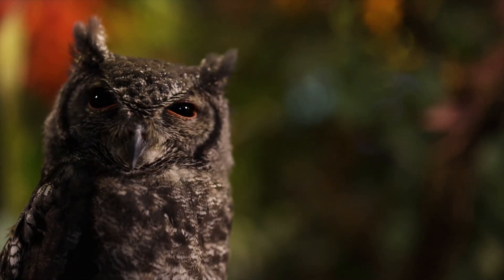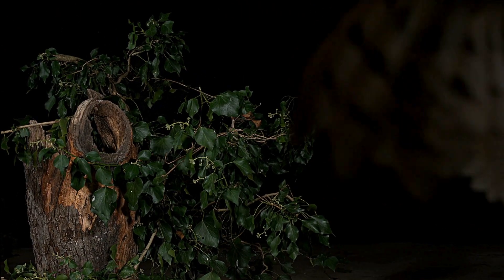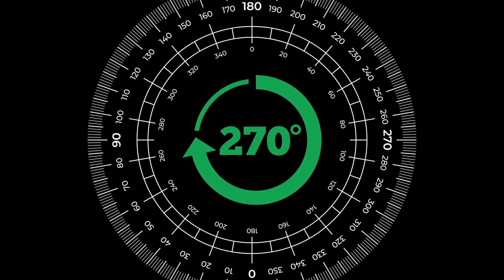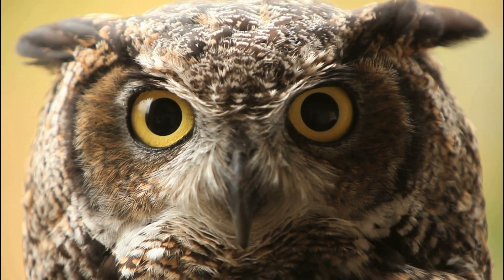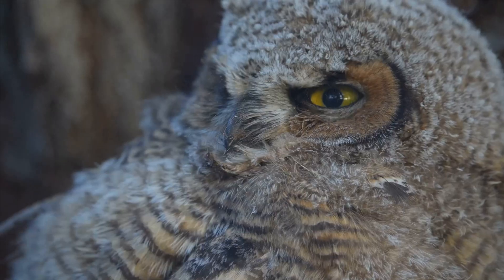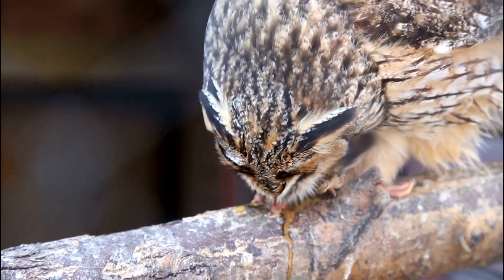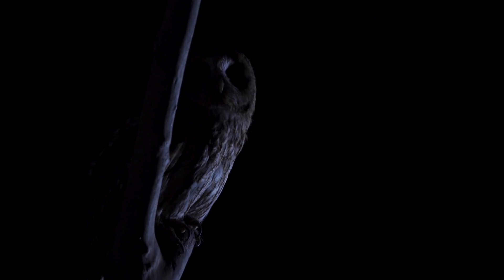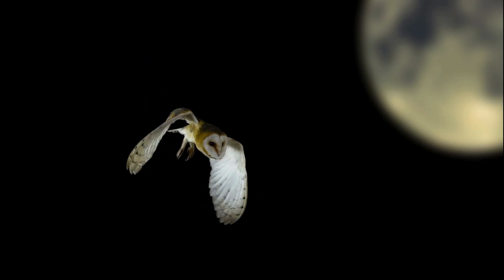OWLS Can Almost Turn Their Heads 360°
How do owls rotate their heads up to 270 degrees without snapping their necks?

In this video, we uncover the scientific secrets behind an owl’s insane neck flexibility — from 14 specialized vertebrae to mind-blowing blood vessel adaptations. 🦉💡

💬 Drop a comment: Which creature should we analyze next?

🦉 *Owl-Worthy Video Theme Product Picks*

🔭 Compact 4K Night Vision Binoculars

🧠 Owl Pellet (Not POOP) Dissection Kit (Regurgitated, indigestible remains of an owl's prey, such as bones, fur, and teeth)

🎨 Owl Coloring Book for Relaxation and Stress Relief

🎒 Birdwatching Field Journal

⏰ *Timestamps:*
00:00 – Introduction
00:29 – Meet the Owls
01:06 – The Head-Turning Myth
02:08 – Anatomy of an Owl’s Neck
02:46 – Evolutionary Benefits
03:16 – Other Head-Turning Creatures
03:43 – Where to See Owls
04:09 – Conclusion